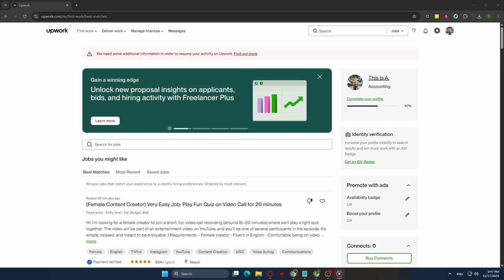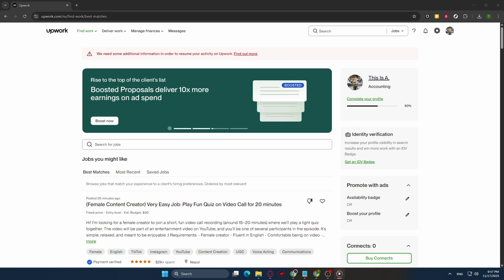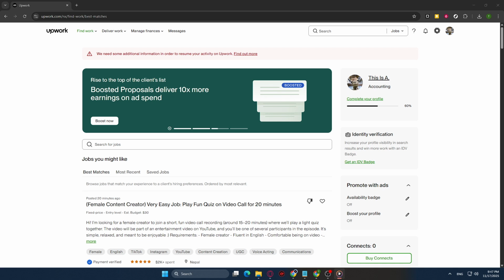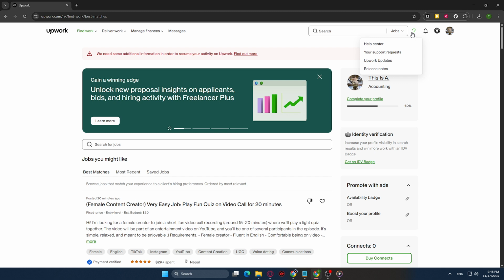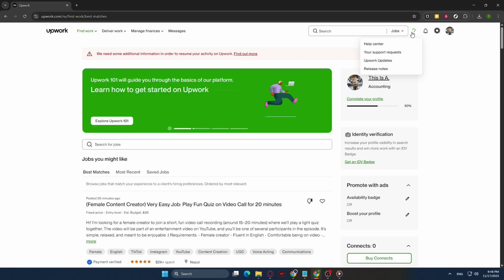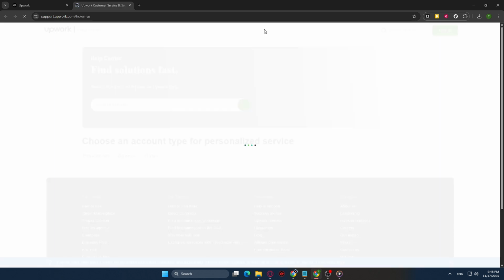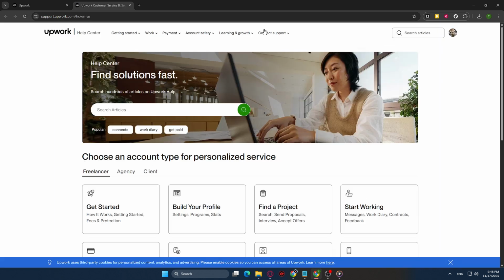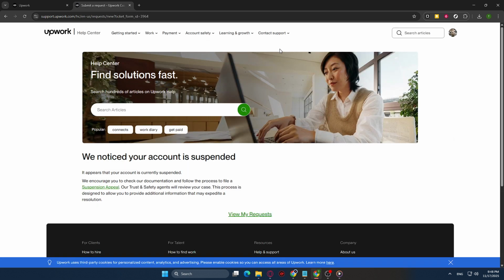How To Contact Upwork Customer Support [2026 Guide]